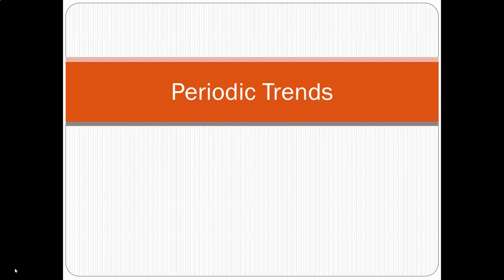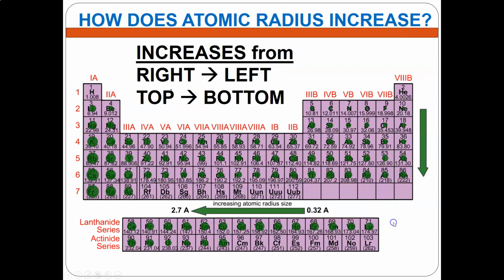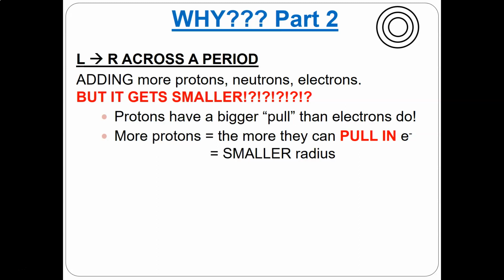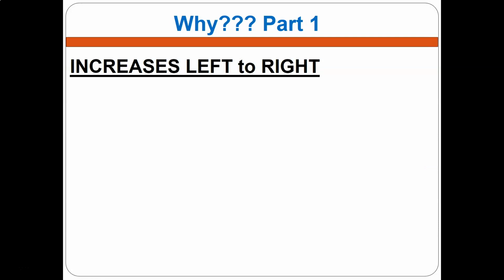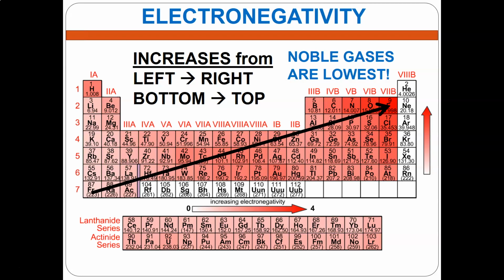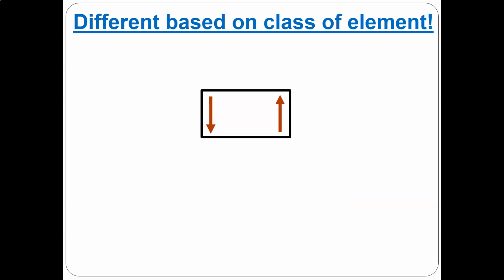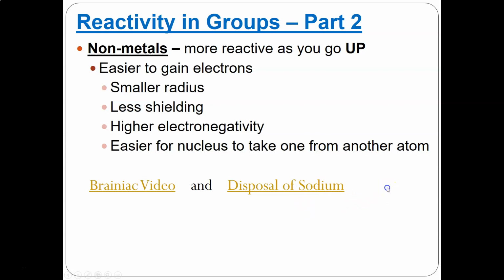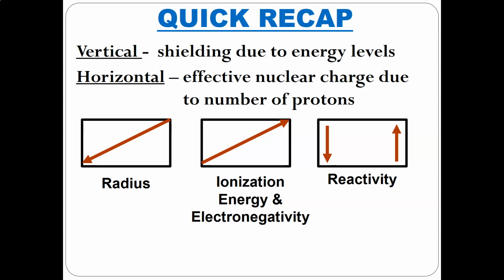17 RC Periodic Trends